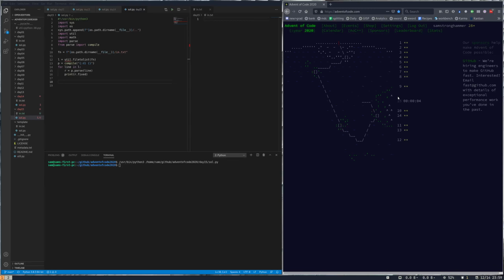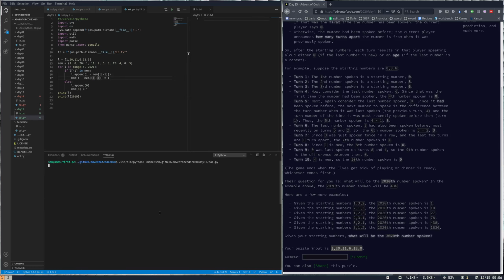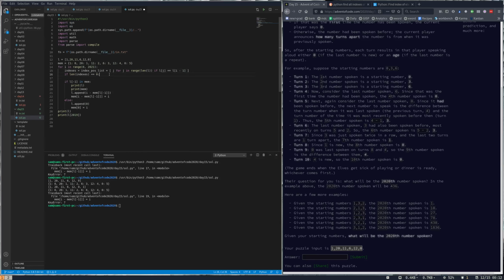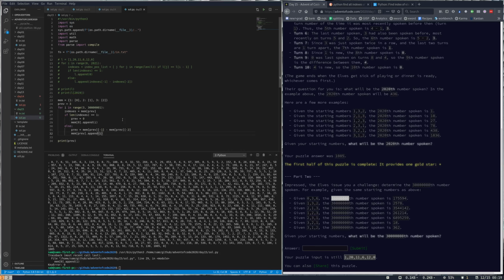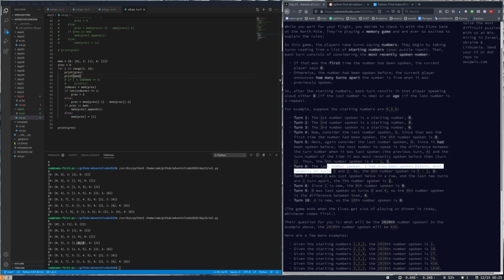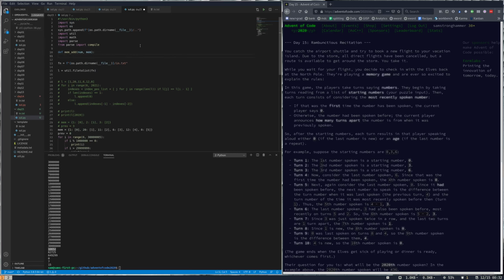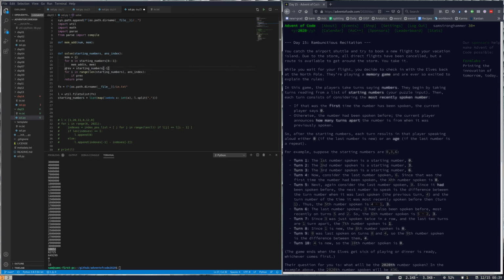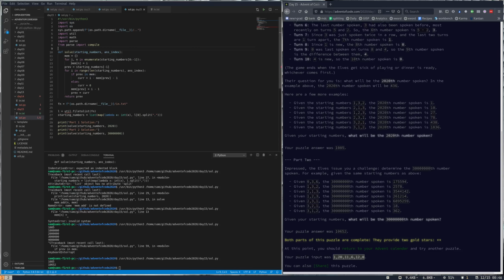Advent of Code 2020 - Day 15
Rank 1020/1831. Thinking through the problem was a bit slow for me today, but I'm happy with my final solution. It's rather concise and not very space-intensive.